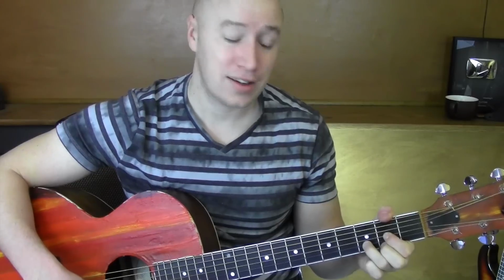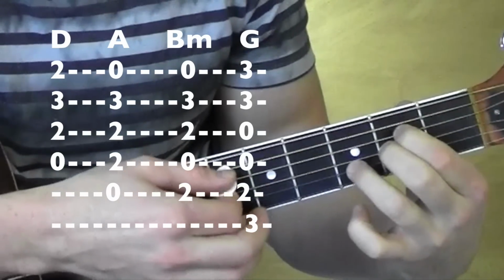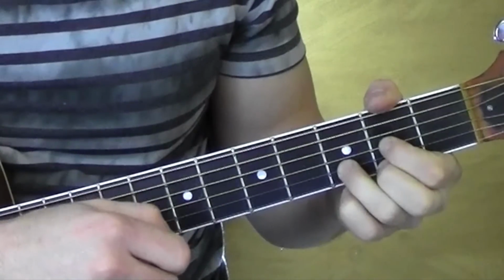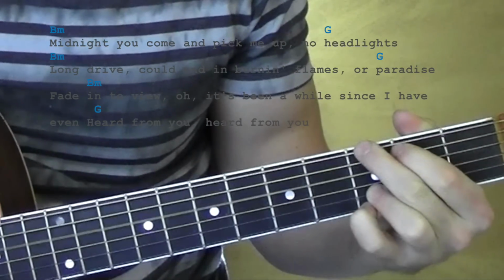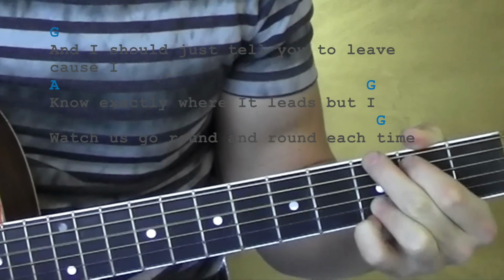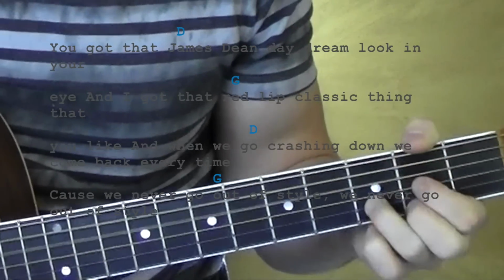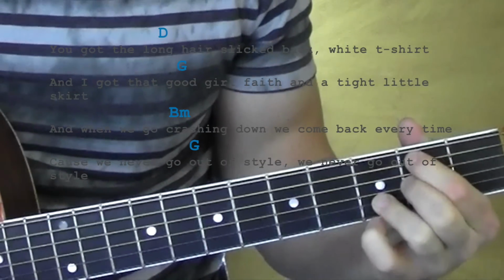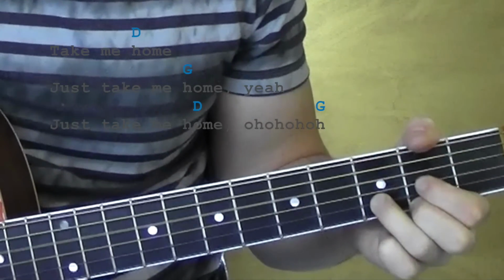Style ★ Guitar Lesson ★TUTORIAL ★ Taylor Swift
★  We have a new location in Downtown Naperville Illinois